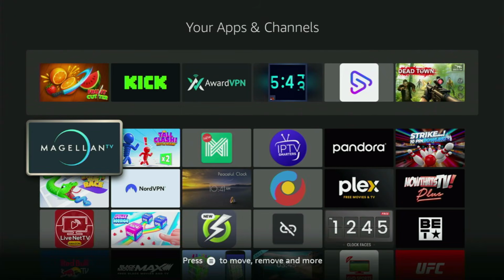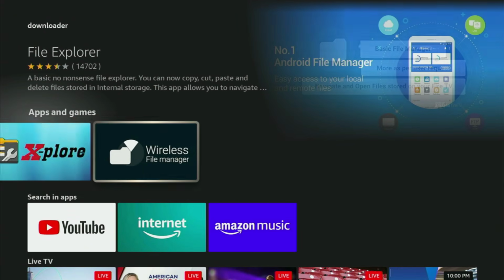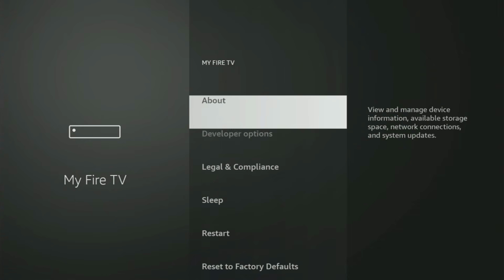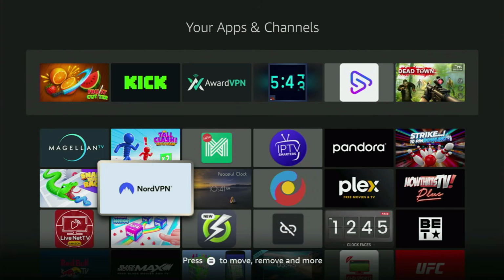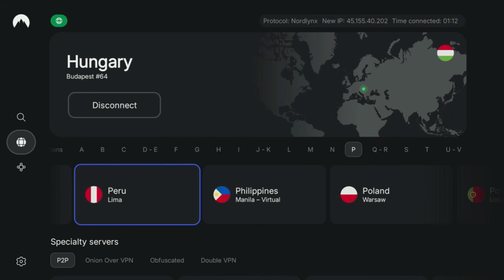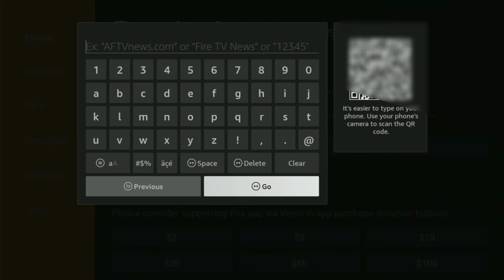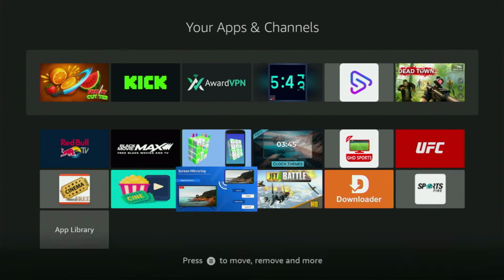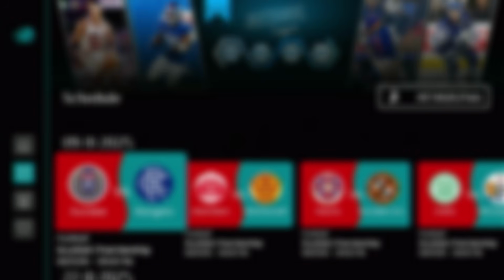How to Download Sports Fire on Amazon Firestick (in 2025)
Want to get Sports Fire on a Firestick? Follow the steps to download and install Stream Fire on any Amazon Firestick.